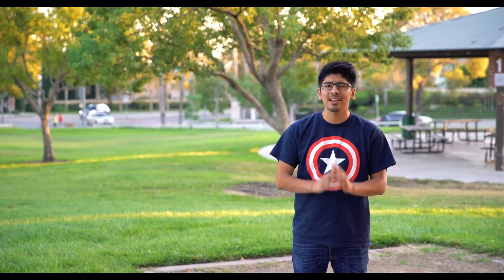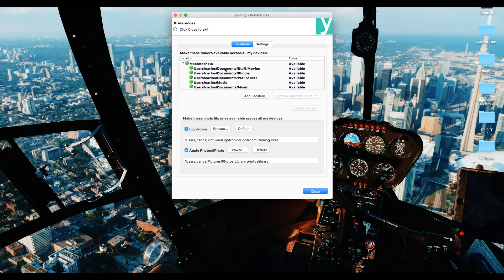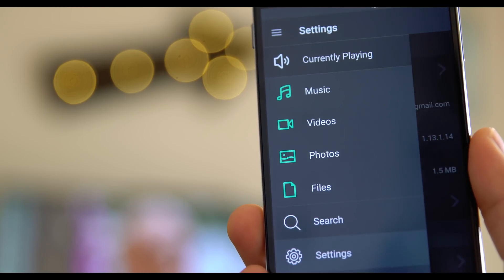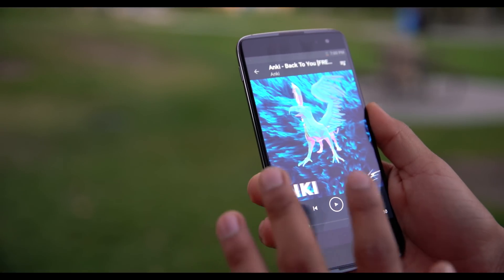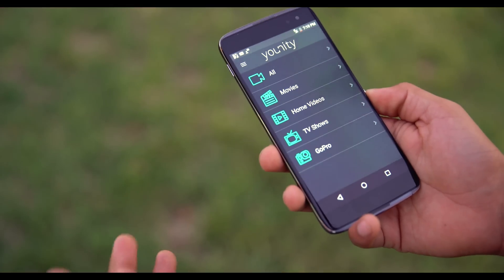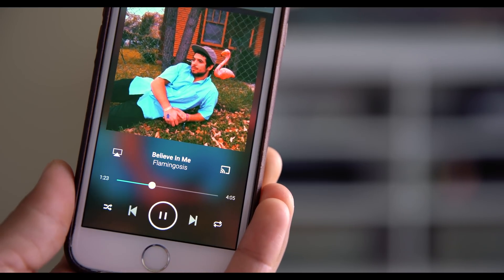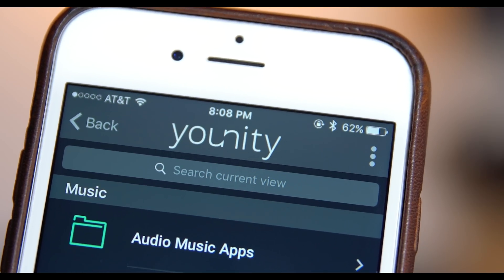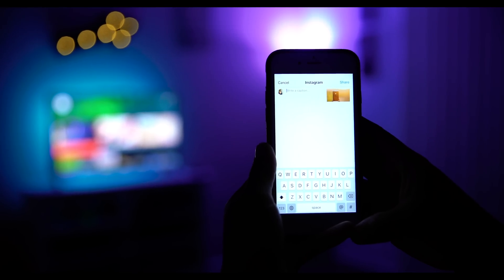Access, Stream, and Share All Your Files from any Device with Younity!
▶Download YOUNITY - goo.gl/L3VPc5

Take your ENTIRE computer with you ANYWHERE in the world!

The younity home media server gives you easy access to all the media stored on your computers from your mobile devices.
younity turns your computer into a private streaming service - access or share your playlists, albums, songs… anything.

younity lets you search, access and share any photo you’ve ever taken, right from your smartphone or tablet. Never be without your photos again.

younity puts your home video, movies, GoPro, TV shows and more at your fingertips.

No uploading. No syncing. No planning ahead. No storage limits. Your data stays your data - we never store it online or have access to any of it. Ever.